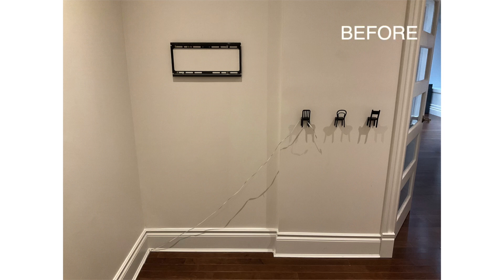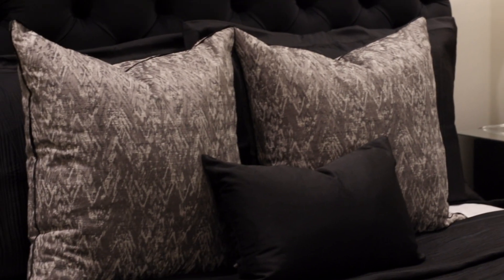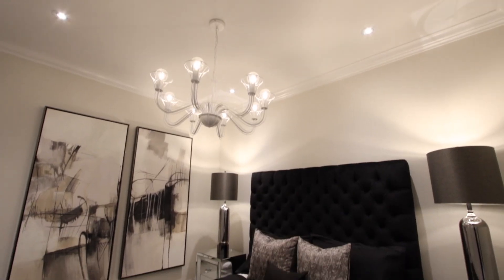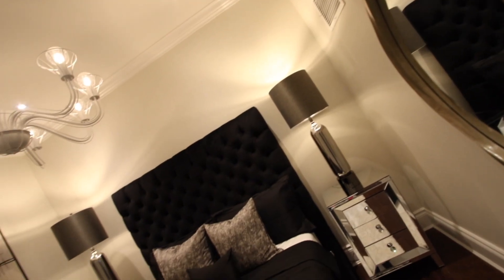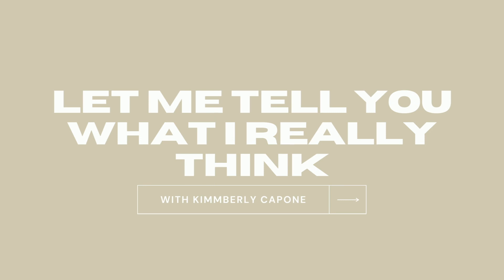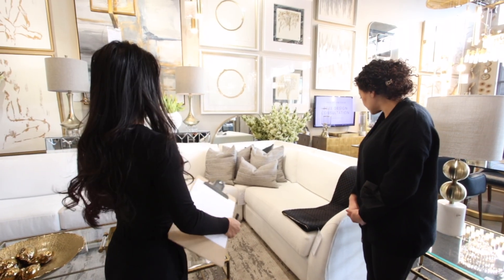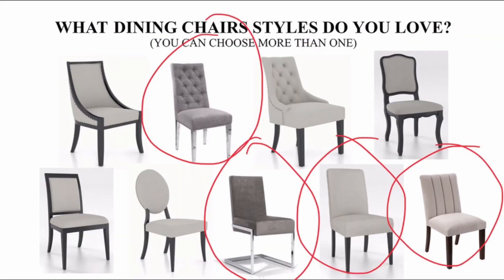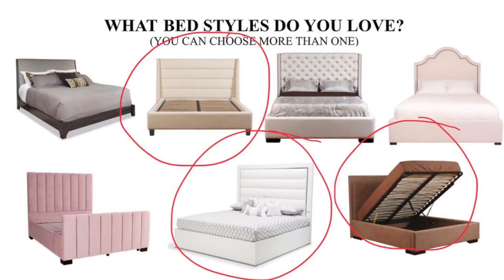Toronto Condo Bedroom Makeover - Kimmberly Capone Interior Design